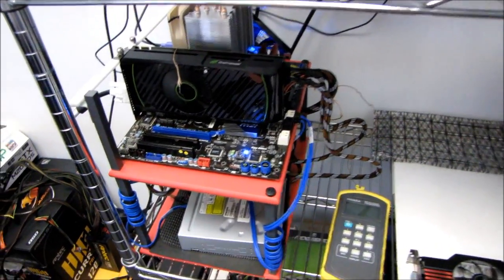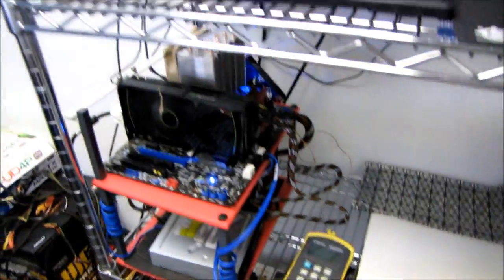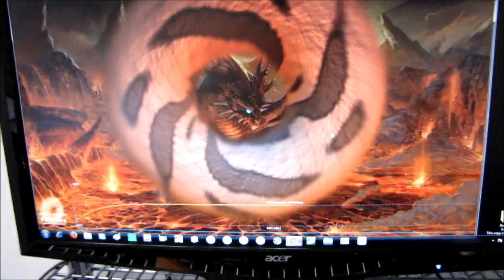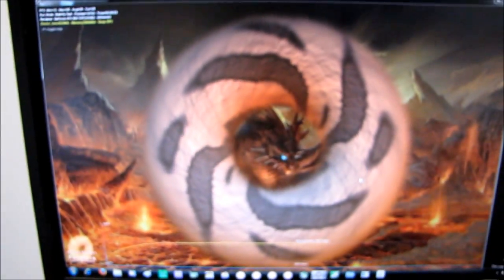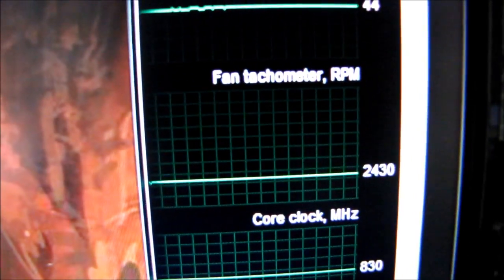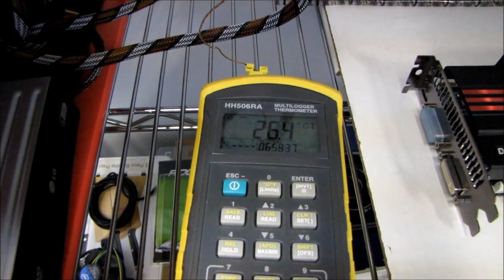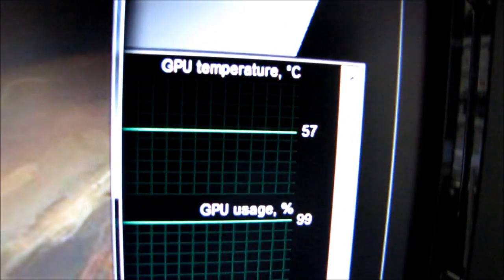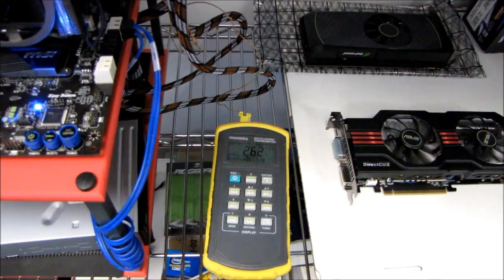Twin Frozr II & DirectCUII Cooler Comparison GeForce GTX 560 Ti Linus Tech Tips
By popular demand. Here is a video comparing the reference cooler against a couple of the better aftermarket cooled cards from ASUS and MSI.